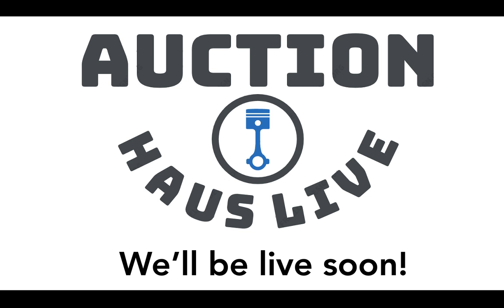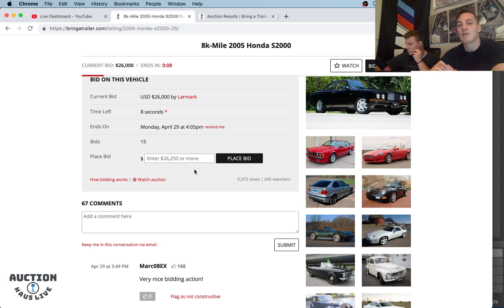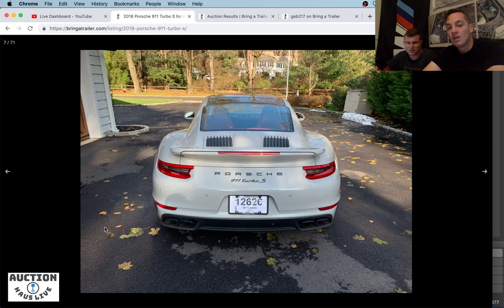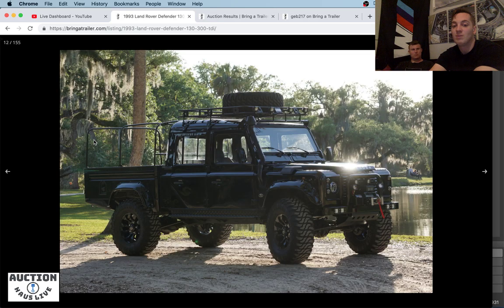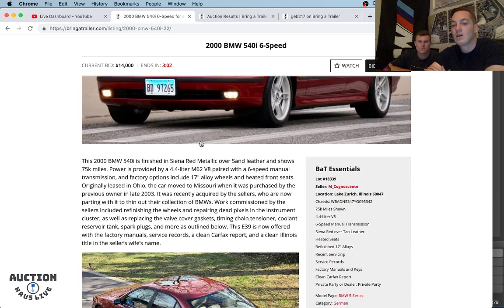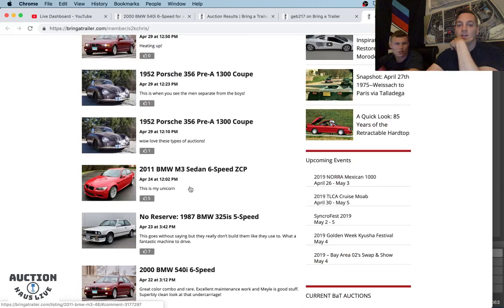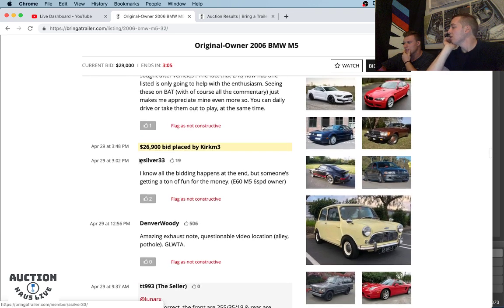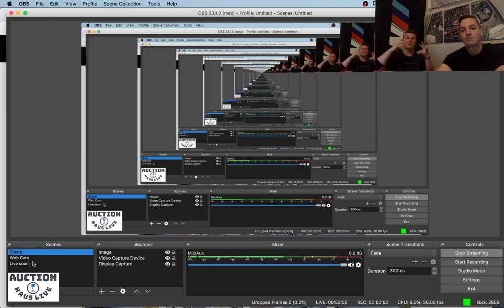Auction Haus Live: Bring A Trailer 04/29/19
Auction Haus Live is an online auction live stream. Join us as we talk rant about our favorite cars listed for sale on sites such as bringatrailer.com